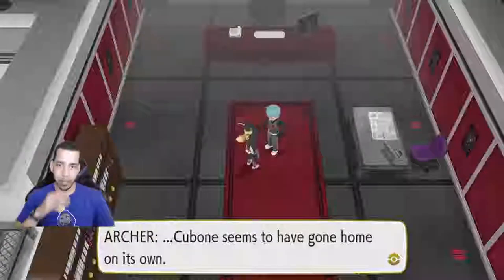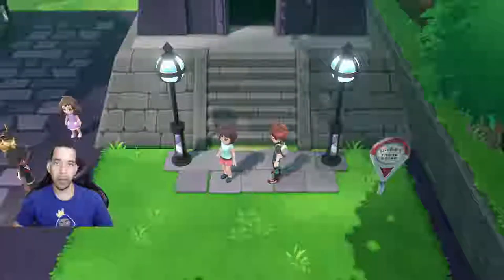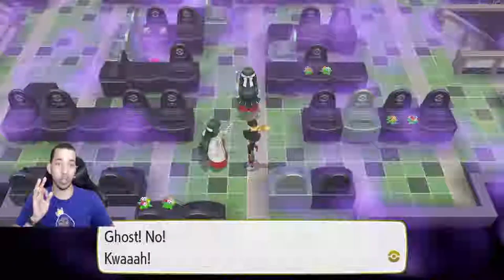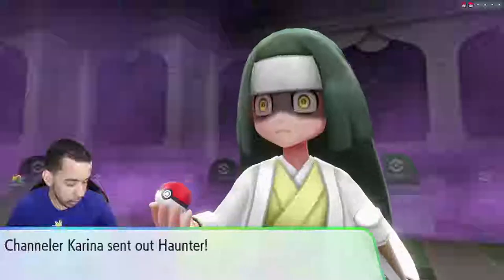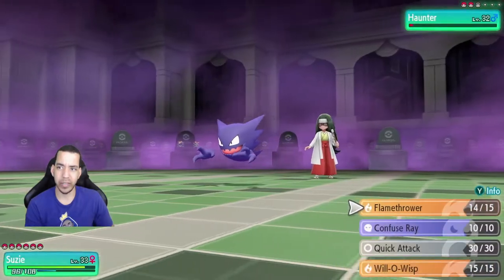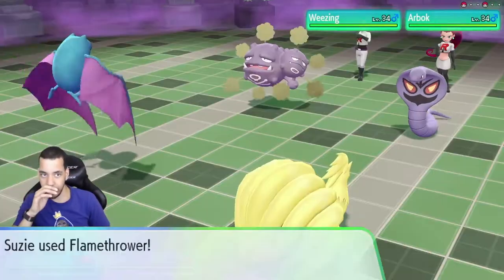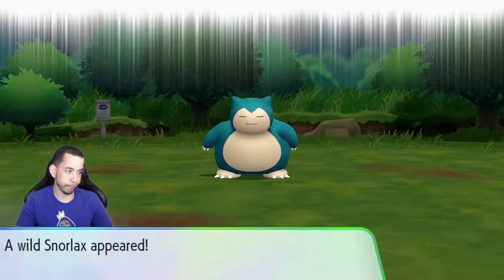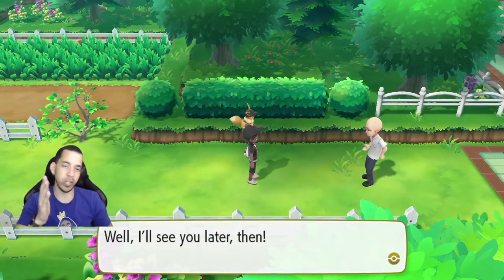MOST EMOTIONAL SCENE IN POKÉMON HISTORY - Pokémon Let's Go, Onix! Completionist LP Ep 23 [Domin0]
Well that's a sad scene :[

WELCOME TO A BEAUTIFUL NEW ADVENTURE IN KANTO! We are traveling back to the region of Kanto, and for the first time - on Nintendo Switch! In case you didn't know, I am Brock, and Brock is I, so we'll be using Pokémon that our good friend Brock would use on his journey! It's sure to be a unique adventure, so I hope you'll join us!

Come watch me stream on Twitch!